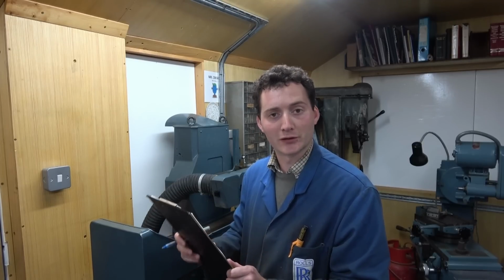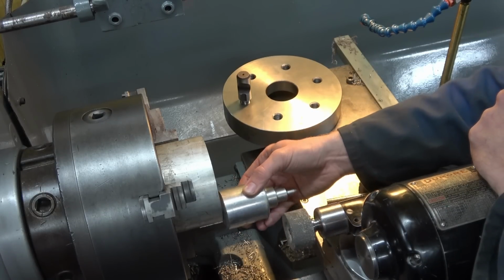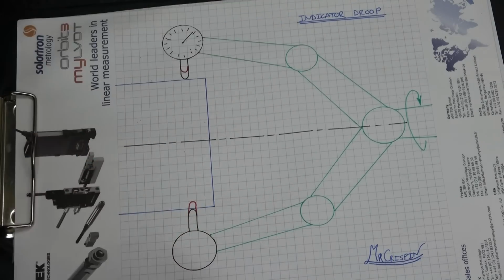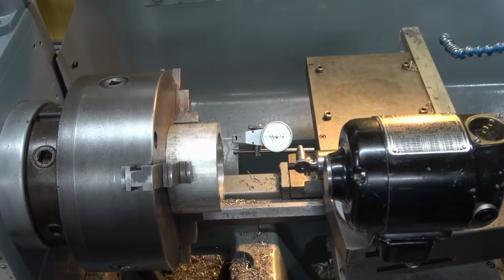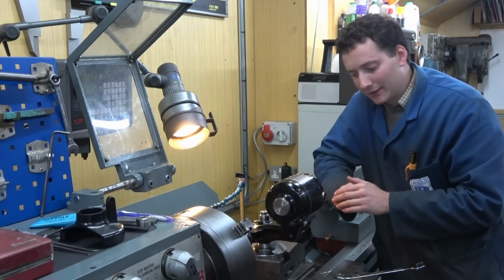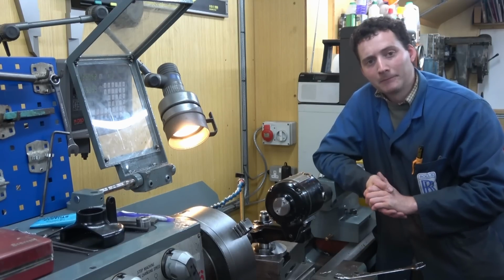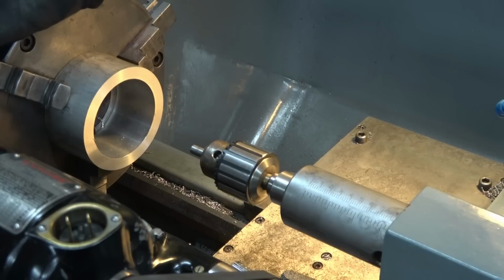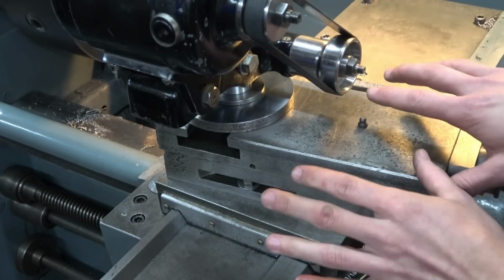Are you suffering from Bar Sag?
In this video I discuss 4 topics that were raised in the comment section of my recent video 'Setting a Tool Post Grinder'

Topics include spindle alignment vs wheel dressing with regards to geometry, bar sag / indicator droop, angle setting methods, and options when overcoming an alignment error.